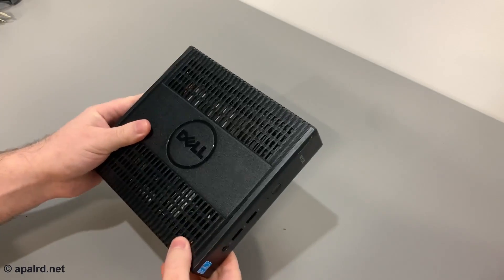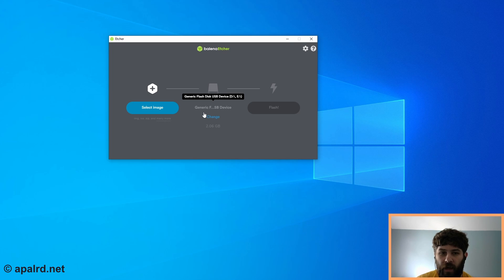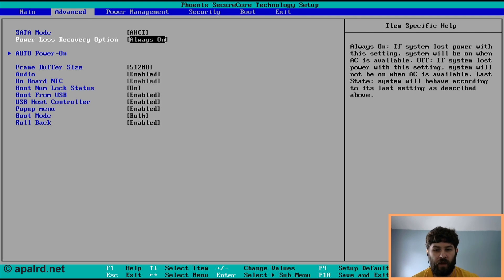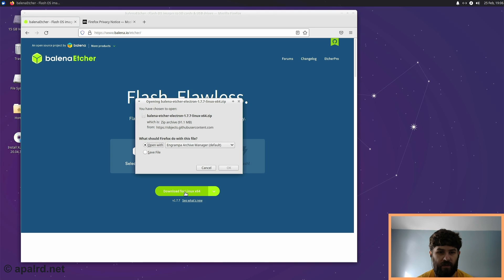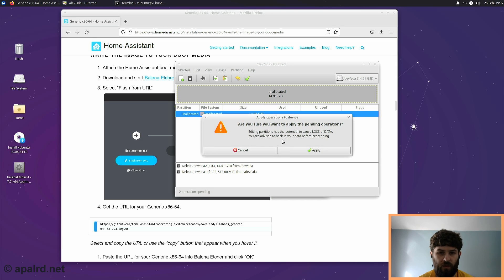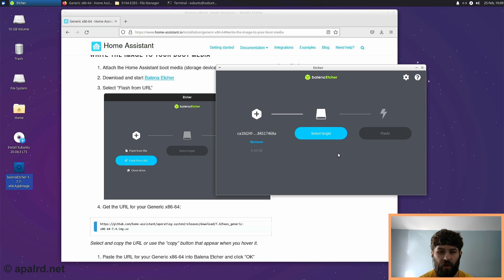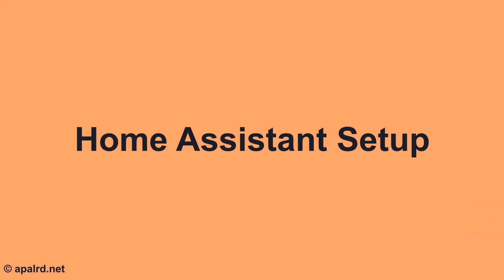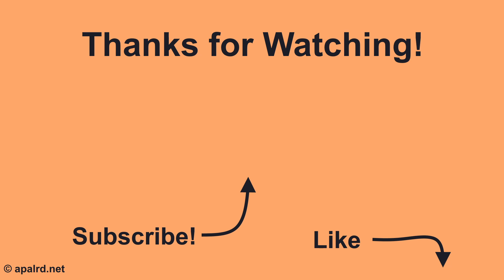Can't find a RASPBERRY PI to run HOME ASSISTANT? Try this $35 THIN CLIENT instead!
Having a hard time finding a Raspberry Pi in stock? Need something with enough power for Home Assistant and some addons? Check out this used Thin Client for $35 (SHIPPED!), and the process to get a Home Assistant image up and running on it. Home Assistant doesn't include an installer, so we have to creatively image the internal SSD by first booting to a live Linux image.

There is no corresponding blog post, but you may find my thin client selection blog to be useful:

Before you choose your thin client, be sure to check the model and specs, as well as what's included. Things to watch out for:
* Does it have a power adapter?
* Is the solid state drive included, and is it big enough for Home Assistant?
* Does it have a halfway decent processor?

I selected a Dell WYSE 5060 since it was the cheapest available with the power adapter and an SSD included at the time. It's on par performance-wise with a few year old budget laptop, featuring a quad core AMD embedded processor, 4G of RAM, and 16G SSD in this configuration. Not great by modern gaming desktop standards, but definitely better than even a good Pi. I wouldn't want to run Windows on it, but Home Assistant is much easier on the system requirements.

Dell Wyse 5060 (my favorite)
Dell Wyse 3040 (less powerful, smaller)
The 3040 is adequate to run HA and Z-wave/Zigbee, but not more demanding addons like Frigate. It's very small and has very low power consumption, so it's a good choice for a basic HA setup. For some guidance on BIOS configuration of the 3040, see this other video of mine

Timestamps:
00:00 - Introduction
00:23 - Preparing for Installation
01:00 - Imaging the USB Drive
01:48 - BIOS Configuration
03:32 - Install Home Assistant
09:02 - Home Assistant Setup